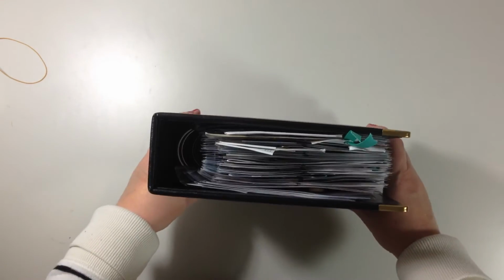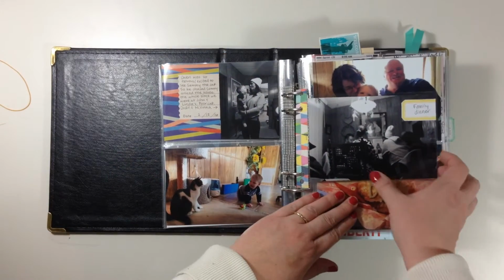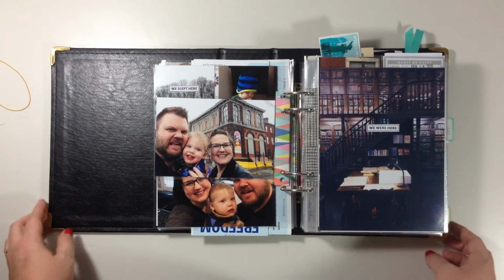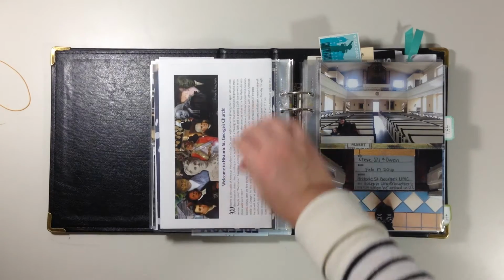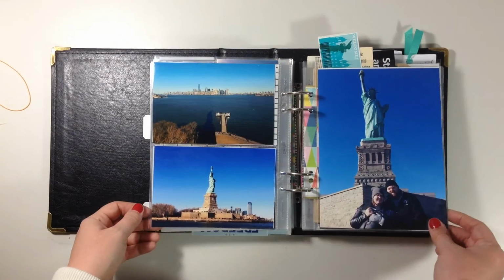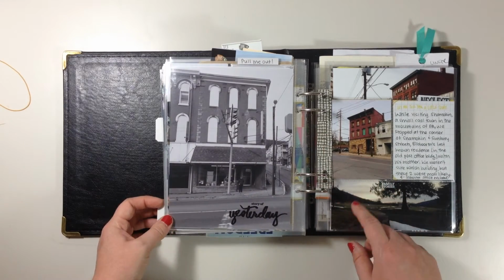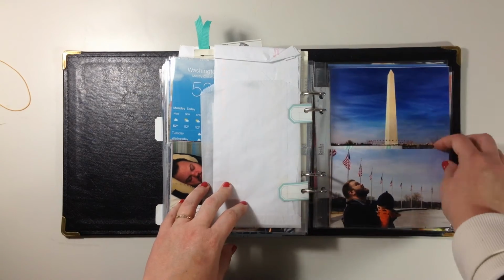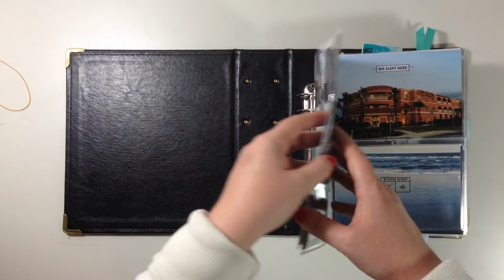HERITAGE//TRAVEL ALBUM SHARE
I am (finally) sharing the (not so) mini album I made after a two week road trip to visit friends and family and learn more about our family history in the northeast.

I mostly used Ali Edwards' story stamps, Kelly Purkey travel stamps and older Messy Box subscriptions from A Beautiful Mess. Links are below for products that are currently still available.